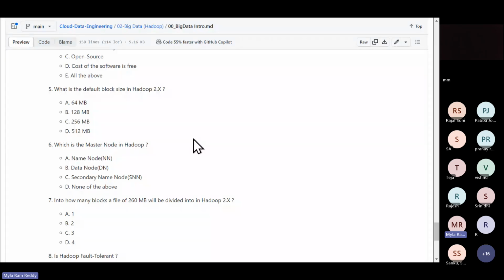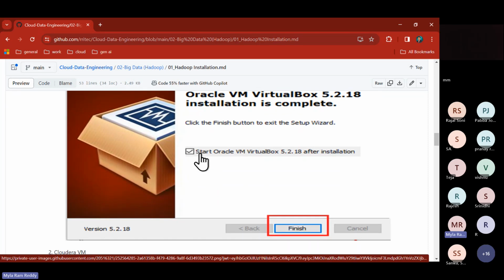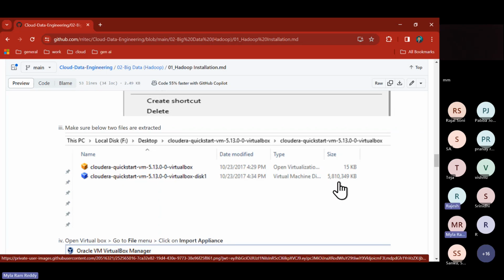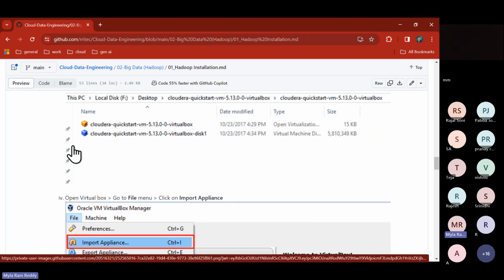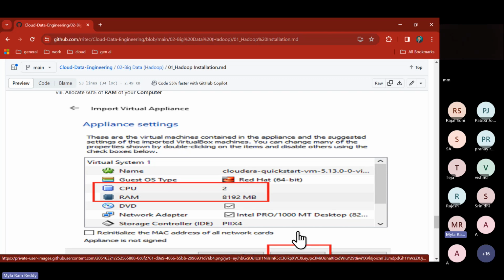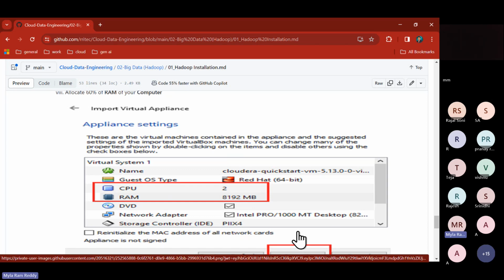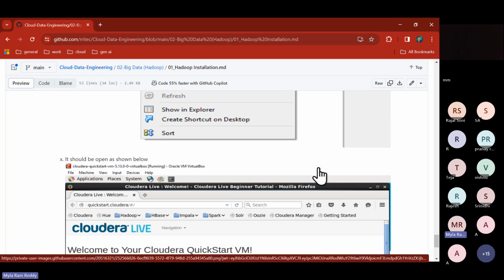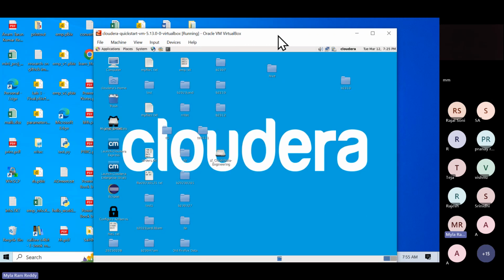01_Hadoop Installation||Azure Data Engineering|| Azure Data Factory||Full course Training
ADF06_Create_pipeline_from_blob_to_azure_sql_Database|| Azure Data Factory||Full course Training
Description

Thanks & Regards ,
RR ITEC,